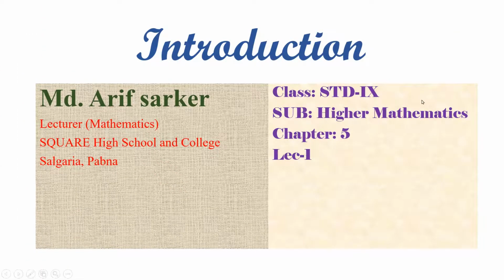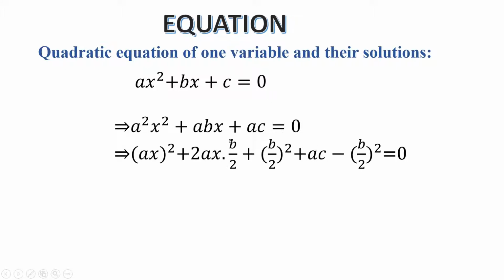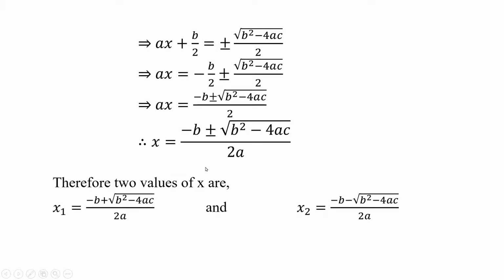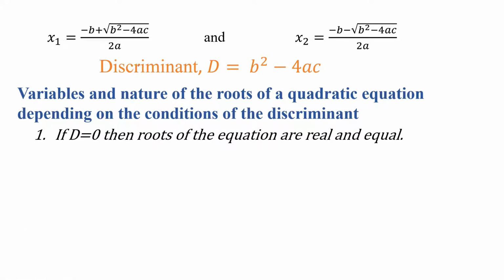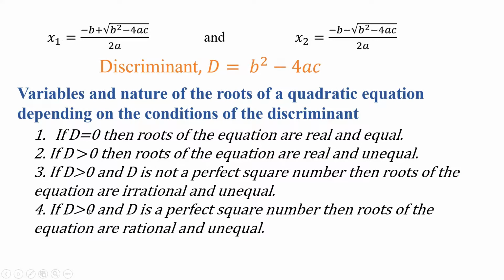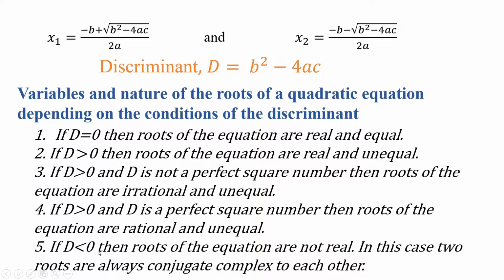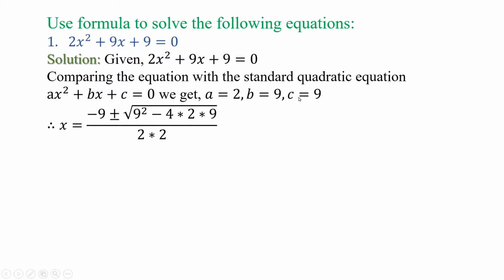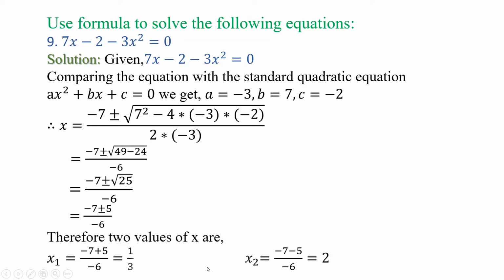Quadratic equation// Higher Mathematics, Ex-5.1 Class-9// Square High School and College